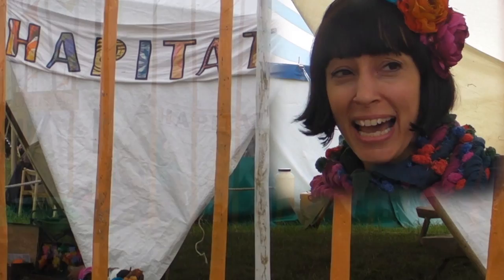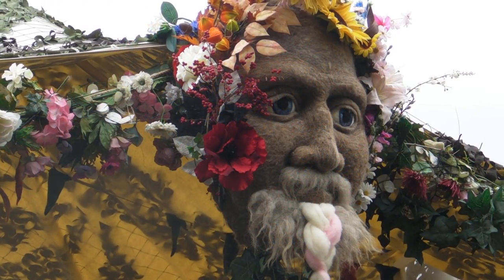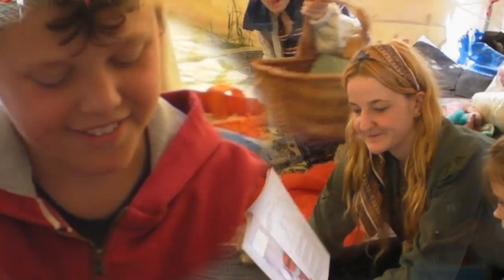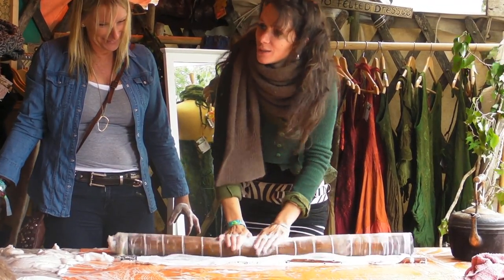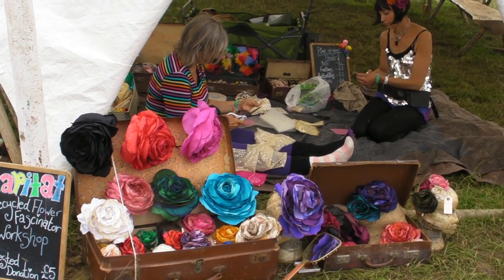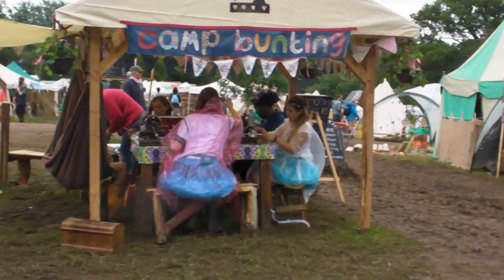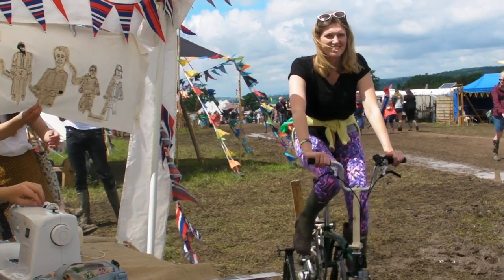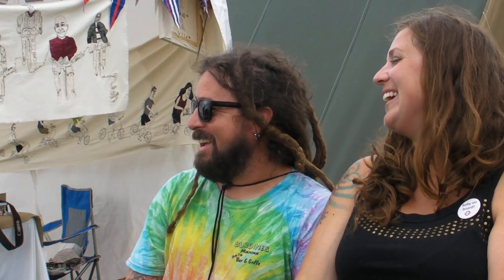Textiles - Glastonbury Festival - Greencrafts Village 2016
Glastonbury Festival 2016, the Greencrafts Field, and the Textile  craftspeople demonstrate their skills and get the public involved in their crafts.